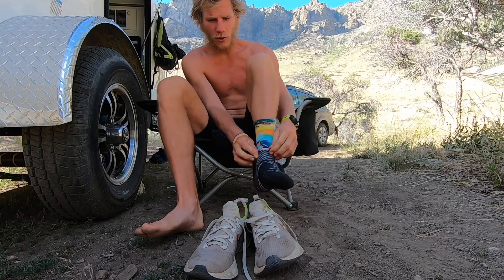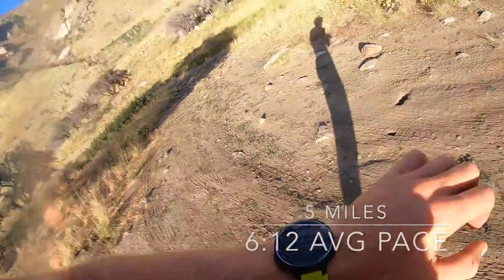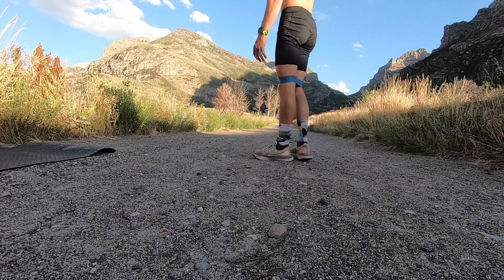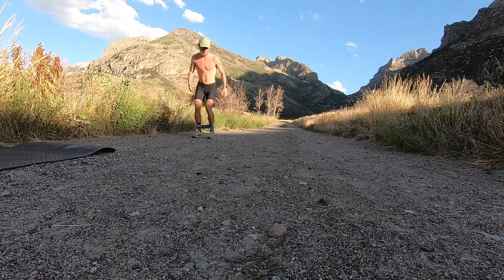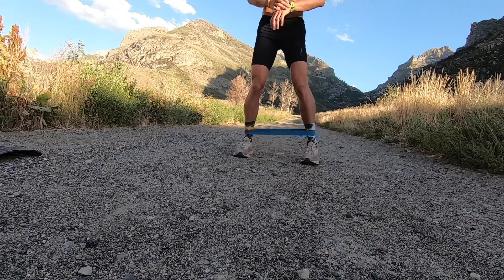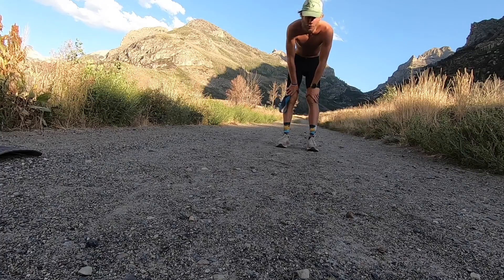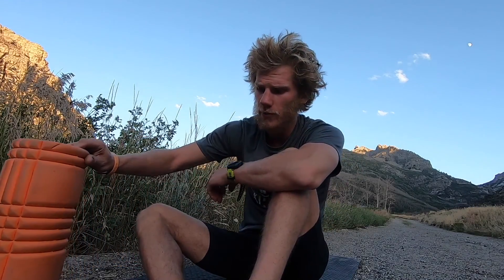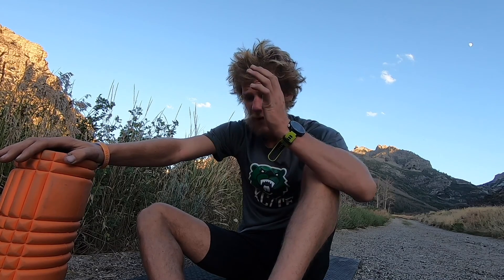Distance Running Injury Prevention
An in sight to my post run routine to both keep healthy and make me a stronger runner.